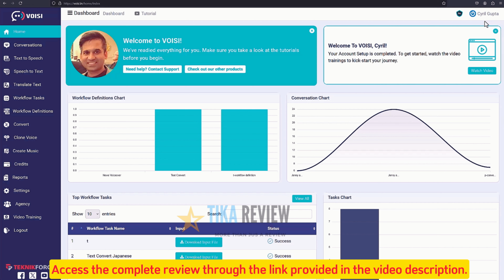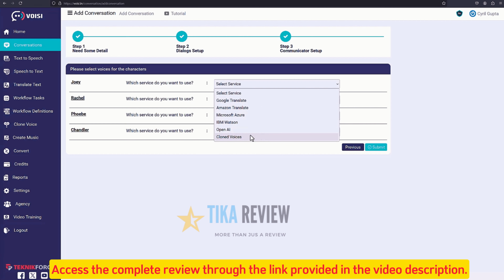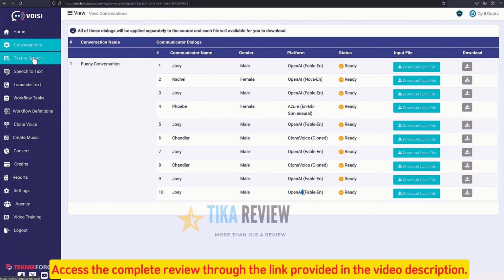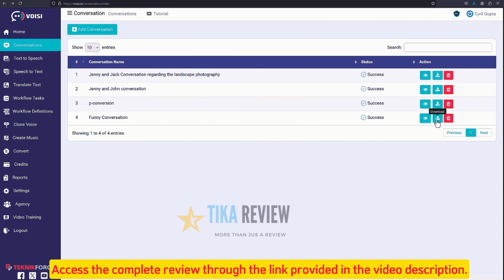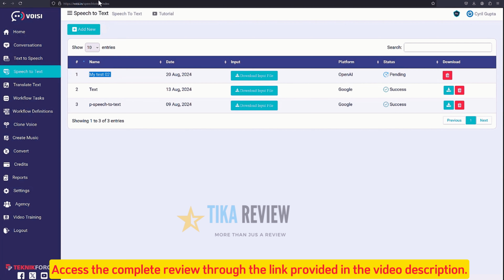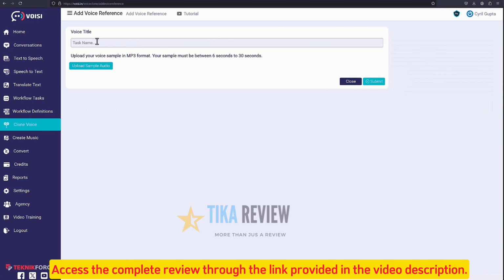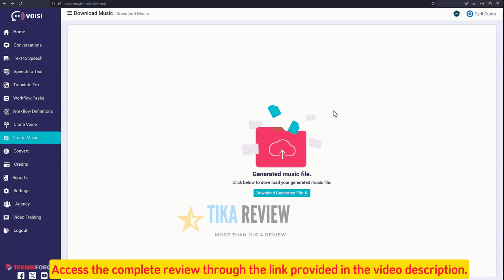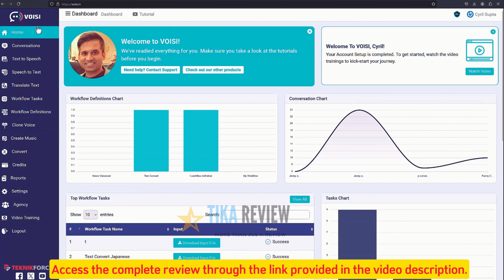Voisi Review: Your All-in-One AI Voice Creation Solution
Explore Voisi: AI-powered voice creation made easy. 450+ voices, multi-language support, and advanced features. Transform your audio content today.
In today's fast-paced digital world, content creators are constantly seeking innovative ways to engage their audience. Enter Voisi, a groundbreaking AI-powered voice and language toolkit that's revolutionizing the way we produce audio content.
Imagine having access to over 450 lifelike voices at your fingertips, the ability to clone voices with just a 15-second sample, and the power to create multi-speaker conversations effortlessly. That's just scratching the surface of what Voisi offers.
Developed by tech entrepreneur Cyril Gupta, Voisi combines cutting-edge AI technologies from industry giants like OpenAI, Google, and Microsoft into one user-friendly platform. Whether you're a podcaster, marketer, e-learning developer, or game designer, Voisi provides the tools you need to take your audio content to the next level.
From text-to-speech conversion and voice cloning to multi-language support and workflow automation, Voisi is designed to streamline your creative process and open up new possibilities for audio production. As we dive deeper into this review, we'll explore how Voisi is changing the game for content creators and why it might just be the tool you've been waiting for.
Get ready to discover how Voisi can transform your approach to audio content and help you stand out in an increasingly competitive digital landscape.